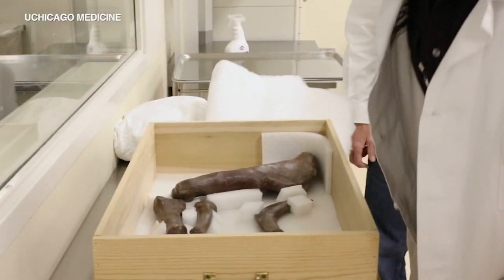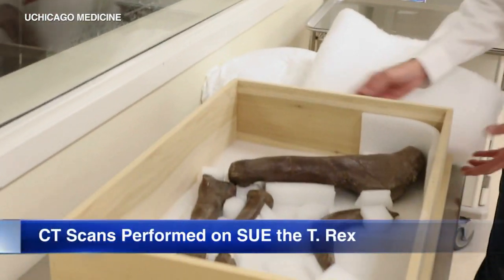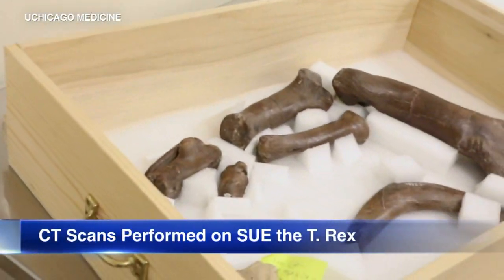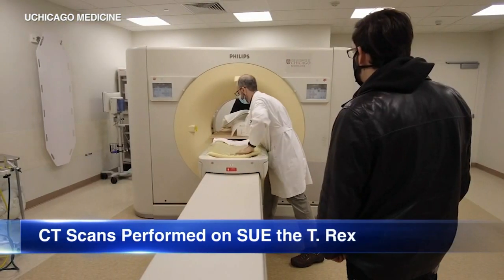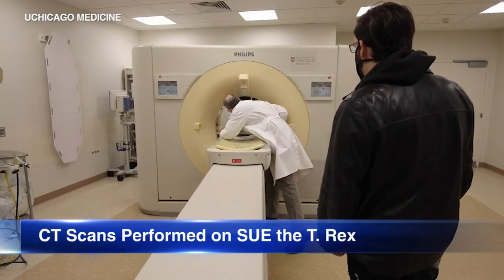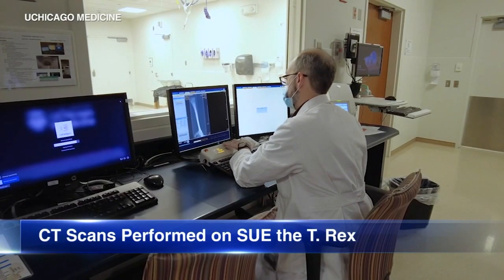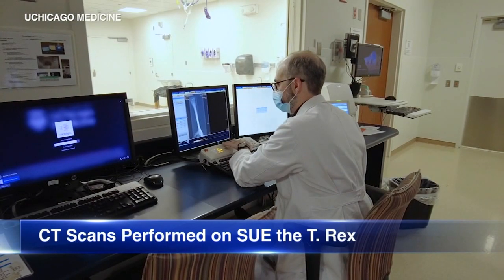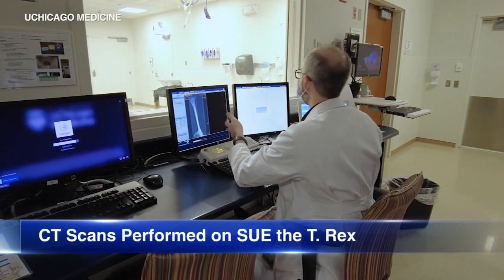CT scans of SUE the T-Rex hopes to reveal more about dinosaur's famously short arms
University of Chicago Medicine performed a CT scan on the right arm of Sue the T-Rex to create digital models showing range of motion and force.